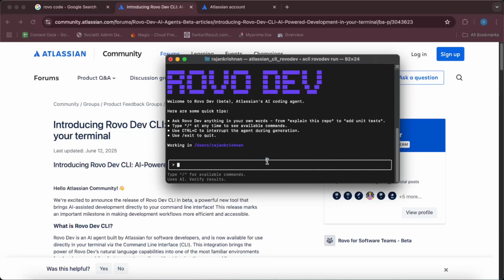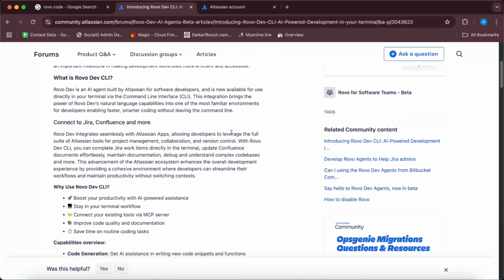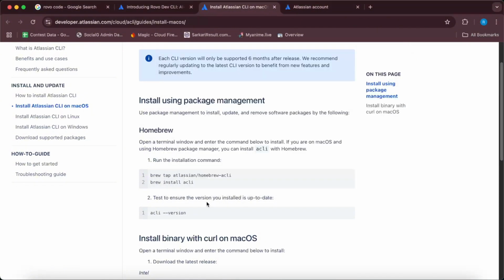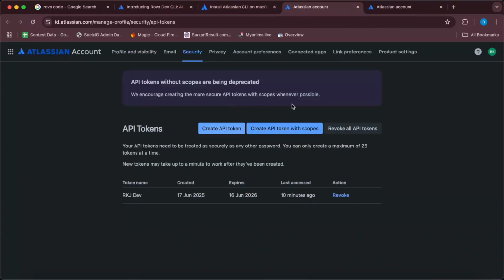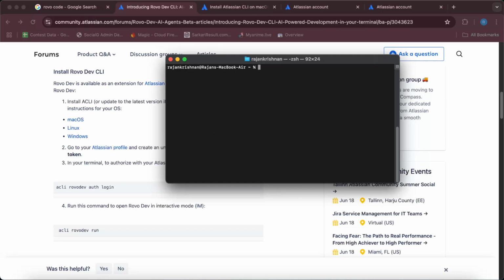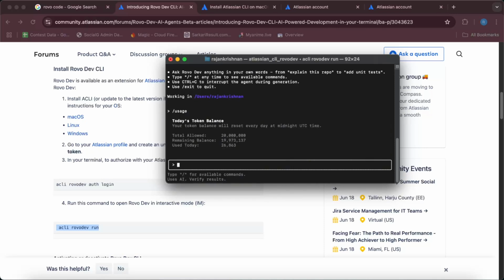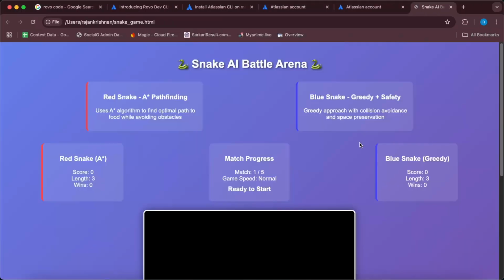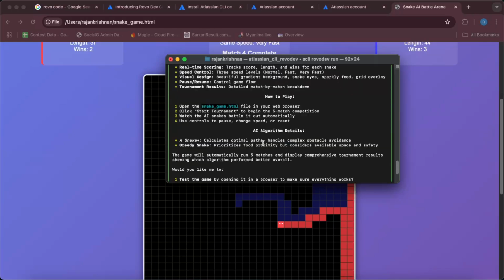Rovo Dev Agents: RIP Claude Code, Free sonnet 4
Hii Guys!! Rovo Dev Agents CLI from Atlassian is giving 20M free claude 4 sonnet tokens daily for free!
In this video i'll tell you how you can install and use Rovo Dev Agents.

Subscirbe to @CodeViral  for more AI Tool and Model Updates.

Time-Stamps:
Intro 0:00
Installation 0:48
Usage 4:00
Testing 5:24

Ignore this